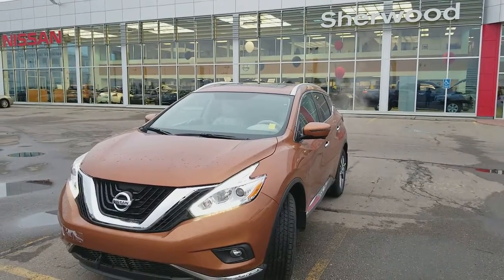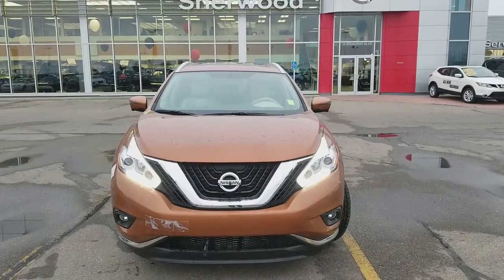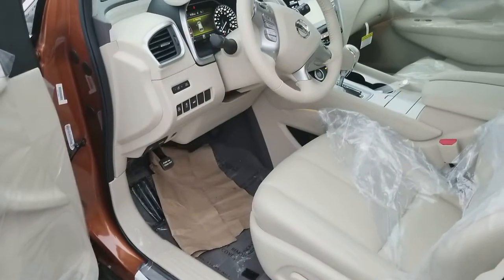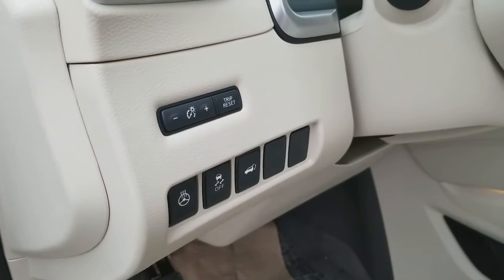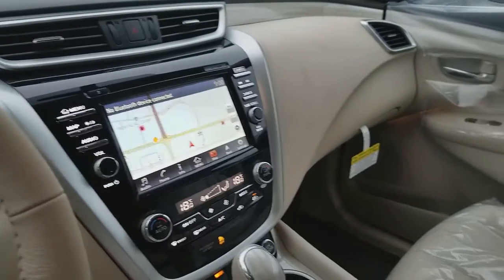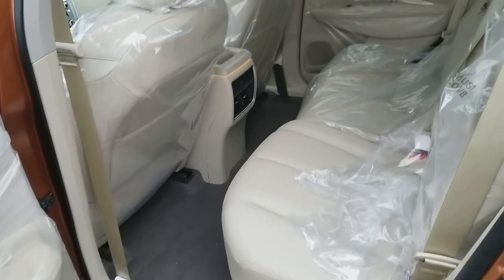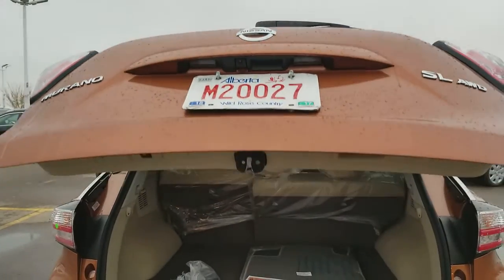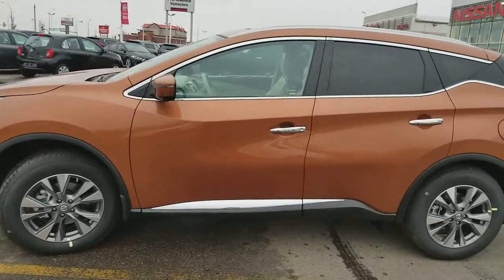2017 Nissan murano SL Sherwood Nissan